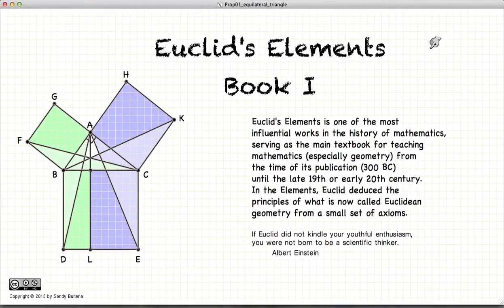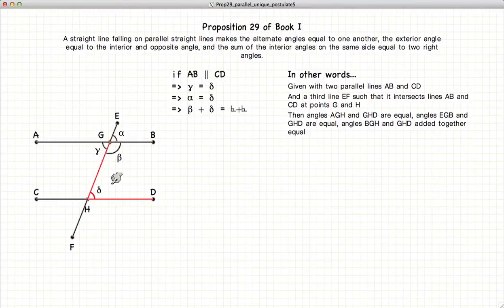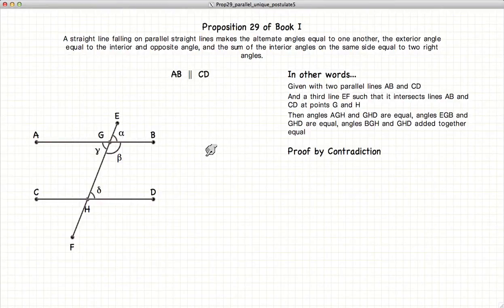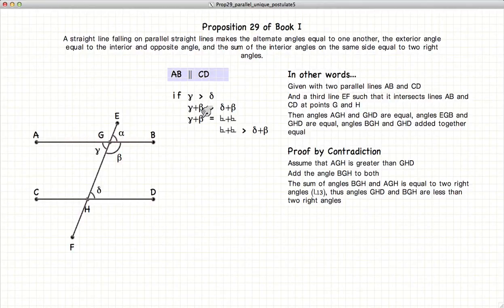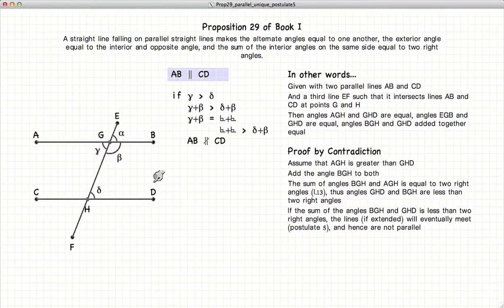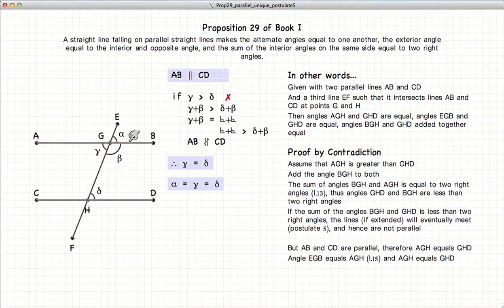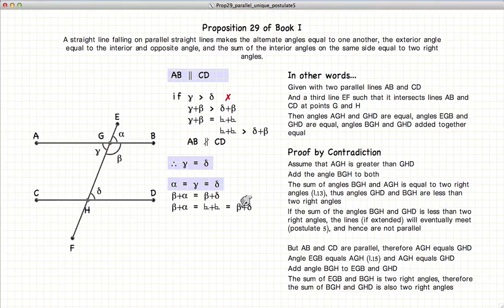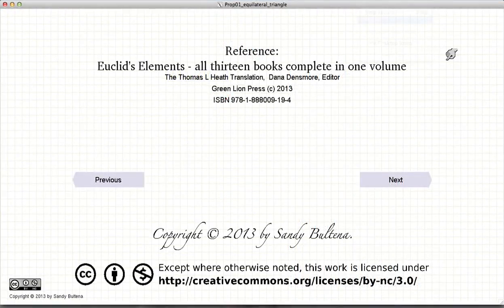Euclid's Elements Book 1 - Proposition 29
If a line falls on two parallel lines, then the interior and opposite external angles are equal, the alternate angles are equal, and the sum of the interior angles is 180 degrees.

First use of postulate 5